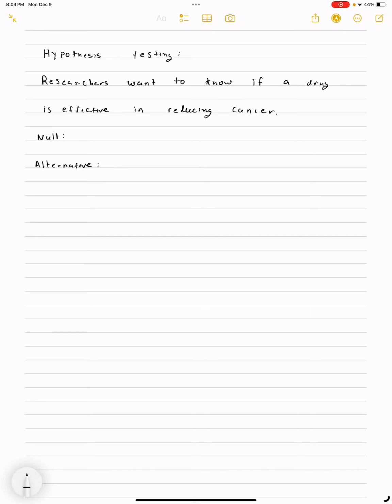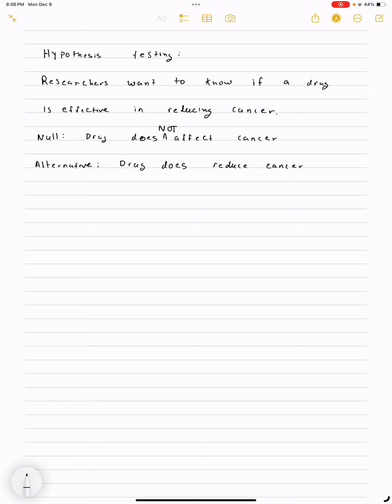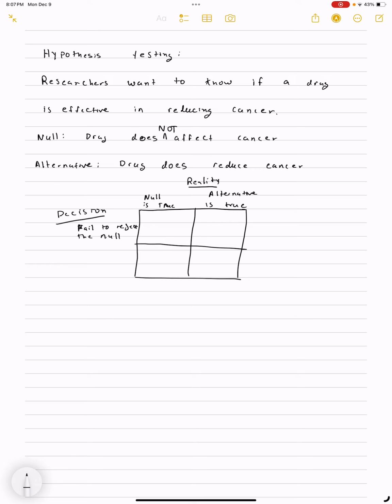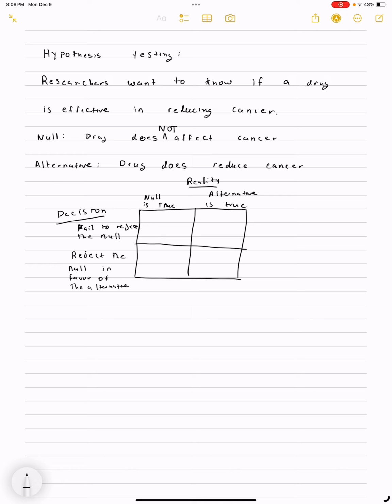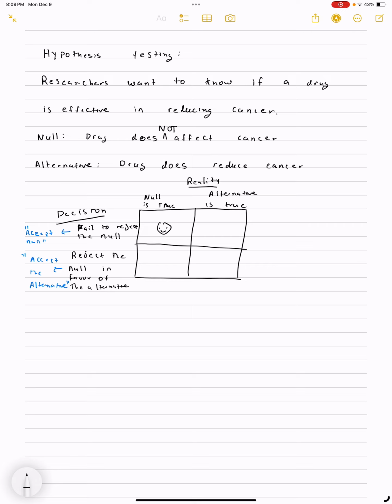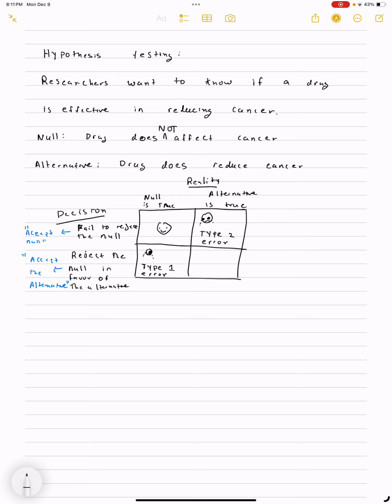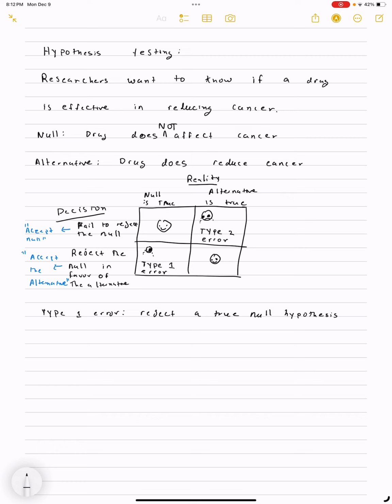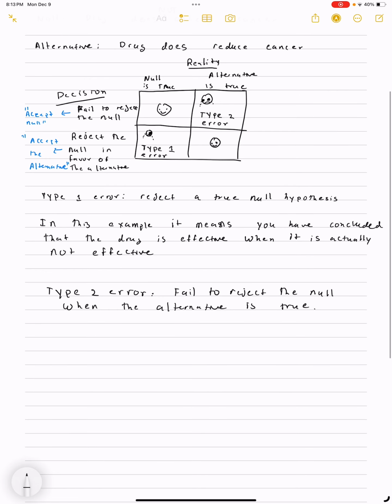Type 1 and 2 errors